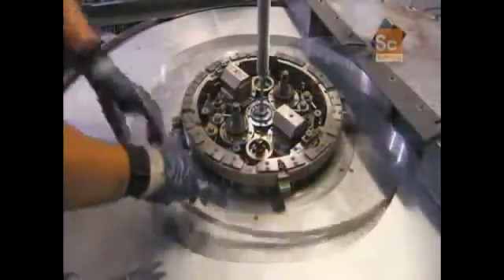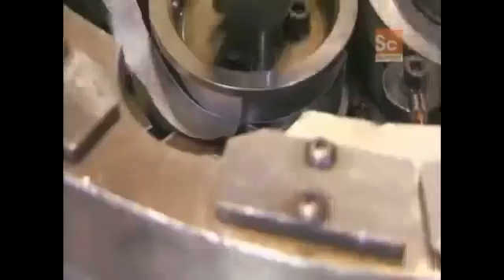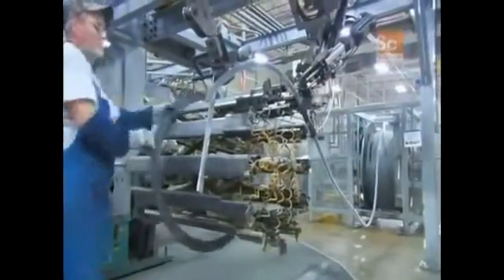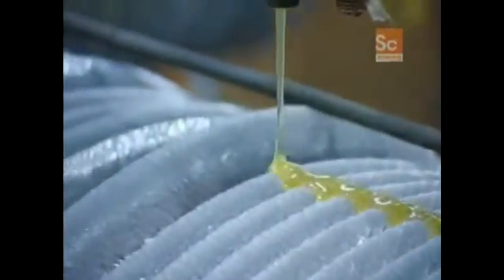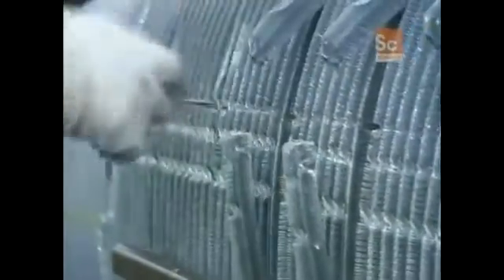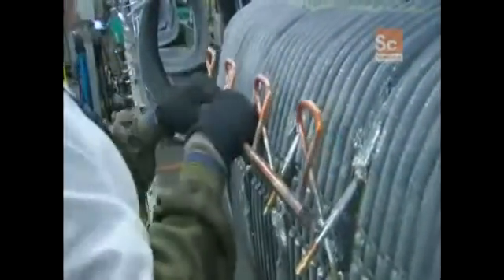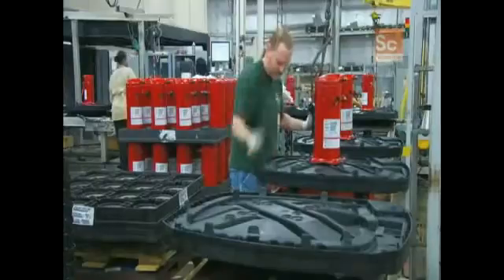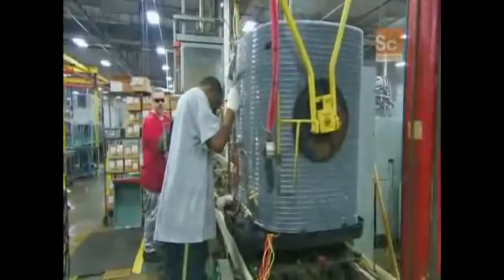How It's Made Air Conditioners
Trane air conditioners being made at the factory. We at Custom Climate Concepts are proud to both service and install Trane Air Conditioners. To get intouch with us visit us Sarasota air conditioning custom climate concepts ac whitfield review whitfield ,whitfield whitfield ,whitfield custom climate concepts